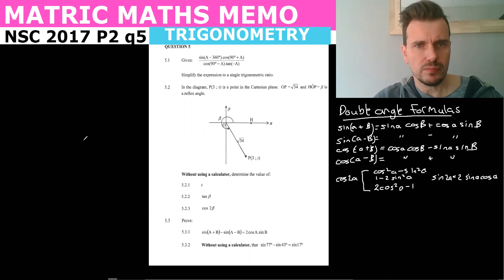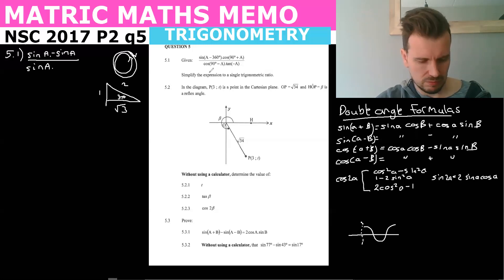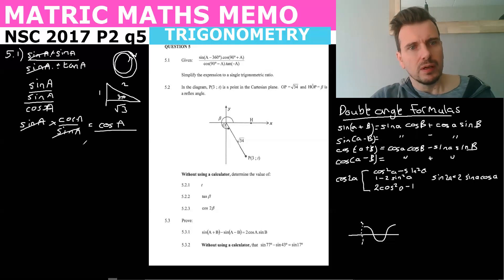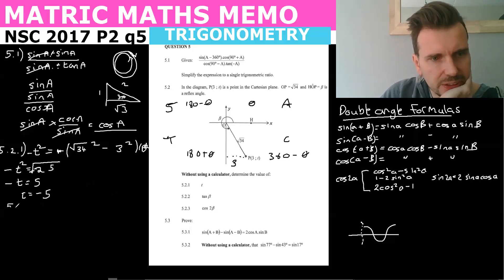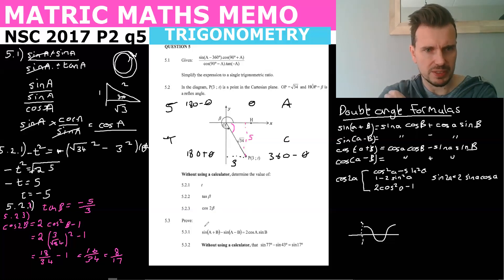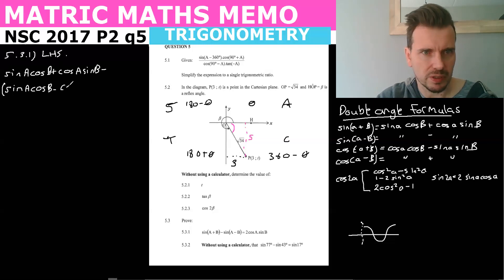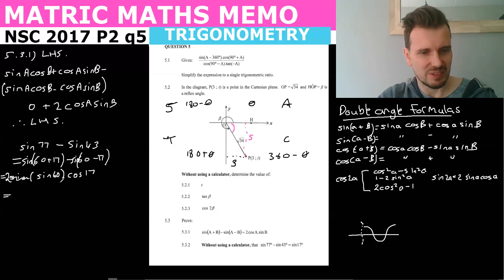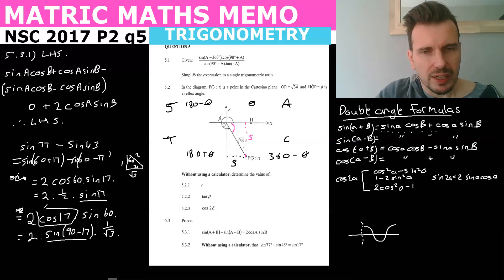Matric Mathematics NSC Paper 2 November 2017 Memo - Question 5 (Trigonometry Equations & Identities)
In this lesson we go through question 5 of NSC 2017 Paper 2. In the question we are test on trig identities, proving left hand side equal to right hand side and simplifying trig expressions.